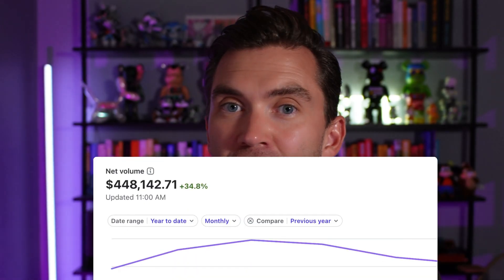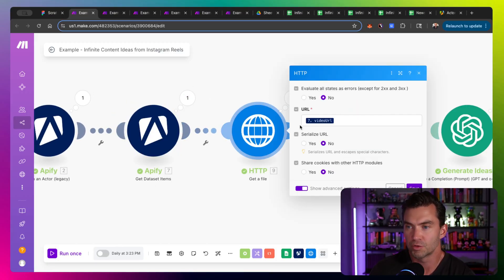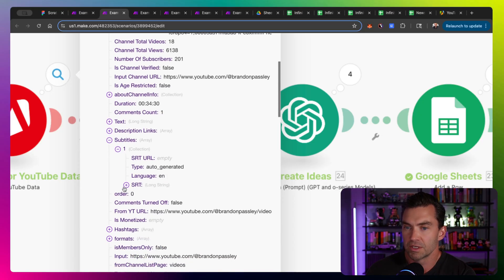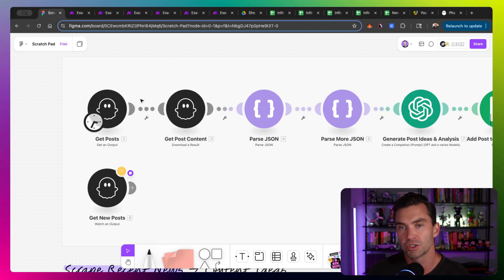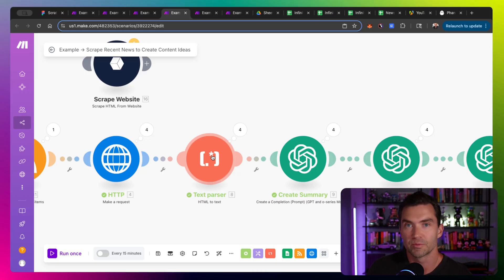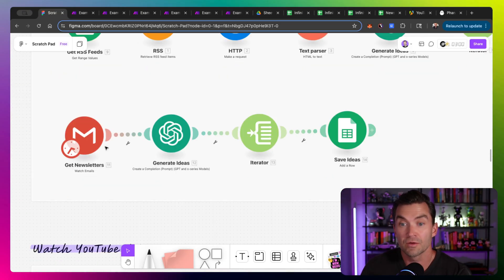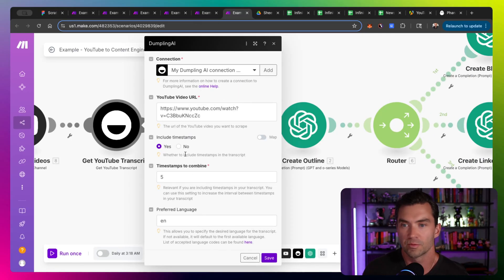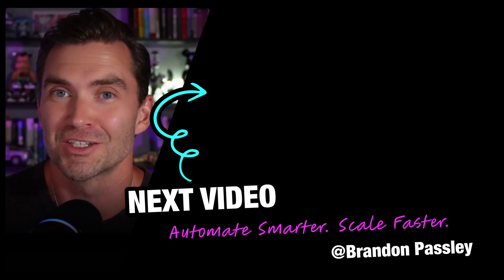Build & Sell These 6 AI Content Automations for $3.5K+ Each (No-Code & Step-By-Step)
🔥 My 6 no-code automations that scrape Instagram, YouTube, LinkedIn, Google News & Newsletters, then auto-spin the raw data into ready-to-post ideas, hooks, carousels, tweets and full blog drafts.

By the end of this video you’ll be able to:

✅ Pull every new Instagram Reel from any account and turn it into hook ideas
✅ Convert any YouTube video into angles, summaries & talking-points
✅ Scrape high-engagement LinkedIn posts for swipe-worthy prompts
✅ Mine trending Google News headlines for instant “trend-jack” content
✅ Transform newsletter issues into tweet-threads & LinkedIn posts
✅ Repurpose a single YouTube upload into a full blog, LinkedIn thread & tweets—100 % automated

• How to trigger Make.com with Sheets, Gmail & webhooks
• How to scrape with Apify, PhantomBuster & Bing RSS
• How to extract transcripts with OpenAI Whisper & Dumpling AI
• How to write GPT-4o prompts that explode into content ideas
• How to route outputs to Google Sheets or publish straight to Webflow drafts
• How to position & price each automation at $3.5K+

⏱️ Video Chapters
0:00  Intro – 6 AI automations for endless ideas
0:20  Overview of builds & tools
0:45  Scrape Instagram Reels → idea list
2:25  Scrape YouTube videos → summaries & angles
3:50  Scrape LinkedIn posts → swipe prompts
4:50  Scrape trending news via RSS hack
6:05  Scrape newsletters for curated inspiration
7:05  Fully automated YouTube-to-Blog pipeline
8:30  Final thoughts & next steps

🛠️ Tools Used (some of the links help buy me coffee 🙏)
Google Sheets
Webflow

💬 Questions? Drop them below—I reply to every one!